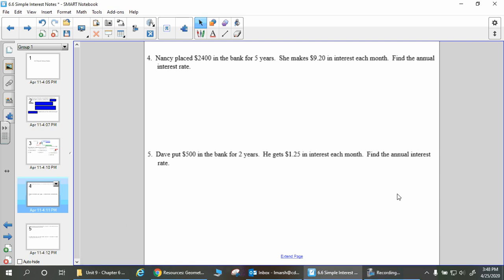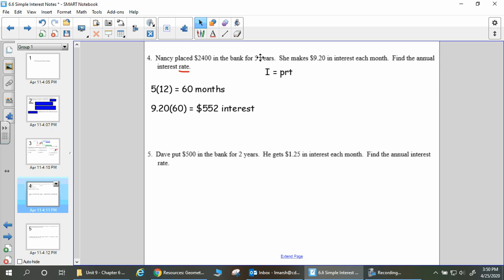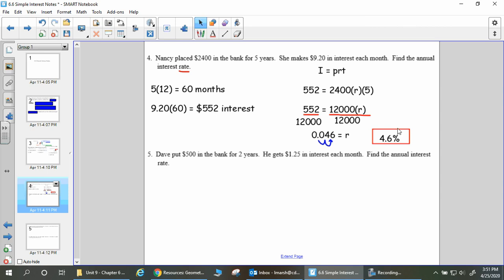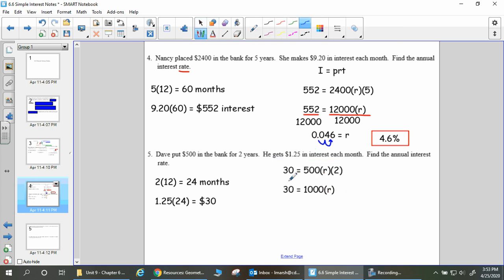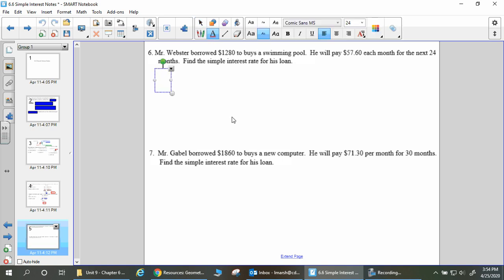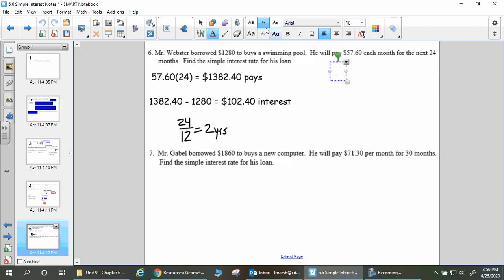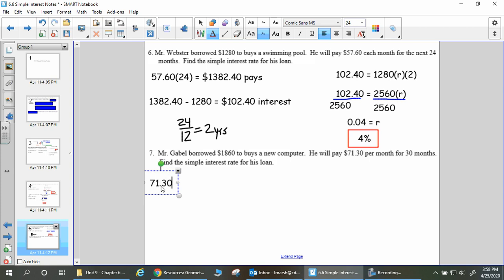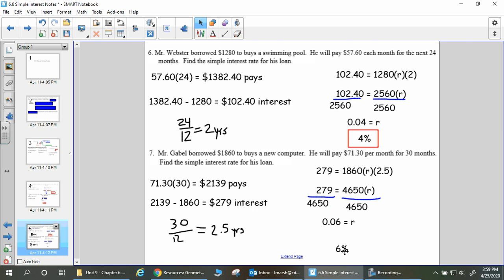6.6 Simple Interest Part B